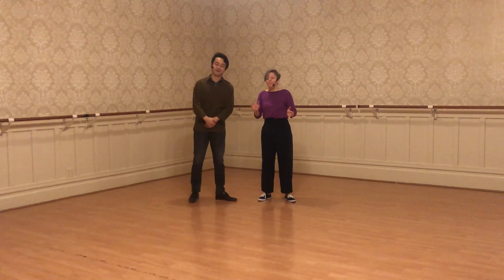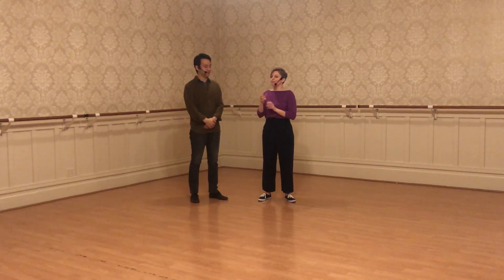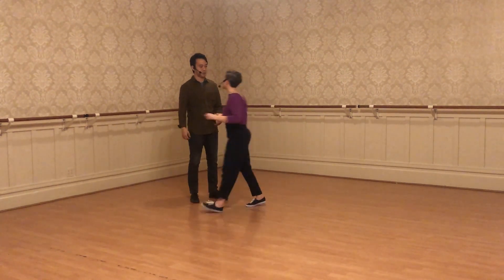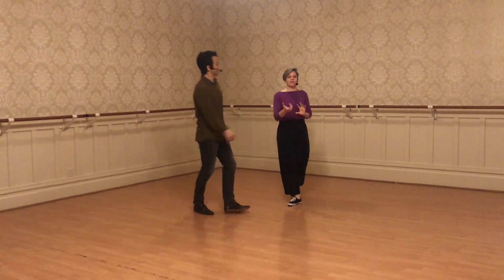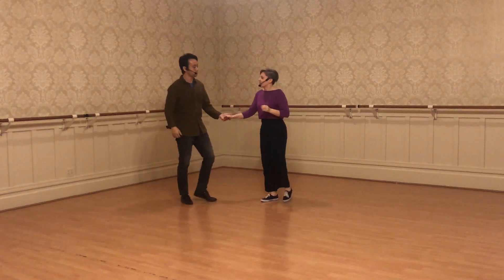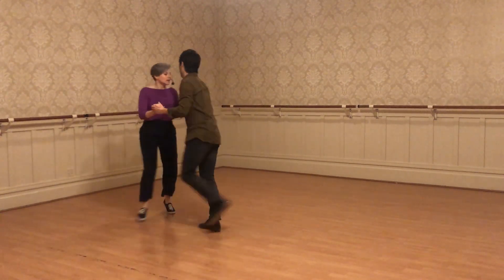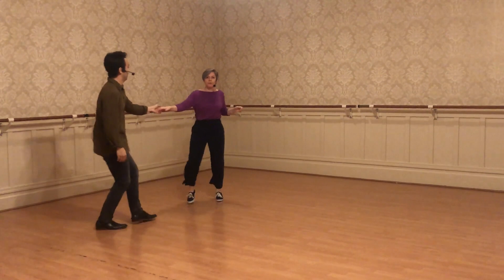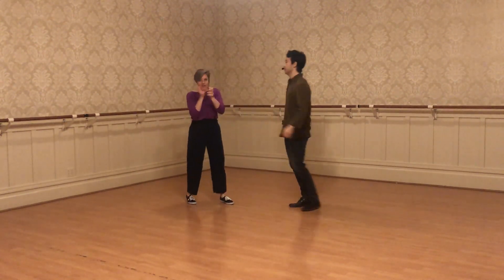Level 4 - Transitions - Week 2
with SHANNON LEA WATKINS and KEVIN WENG